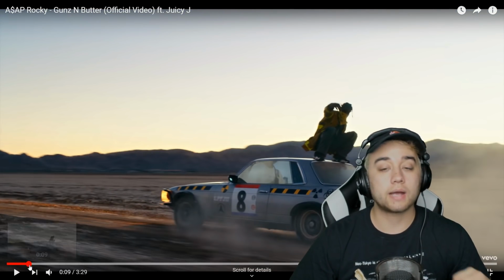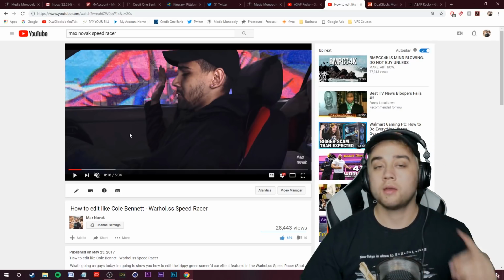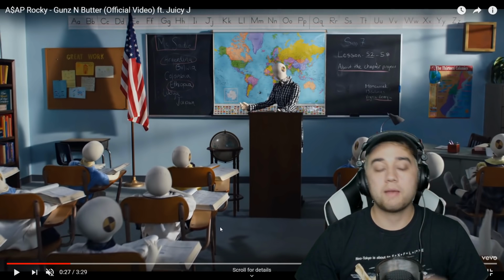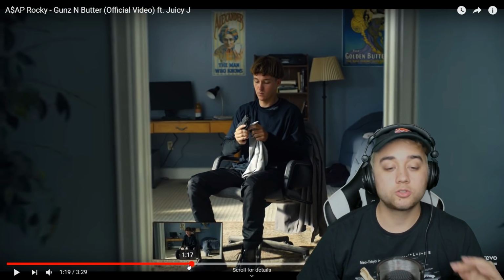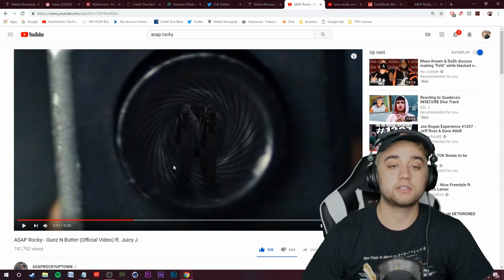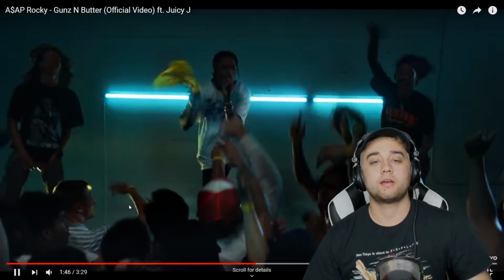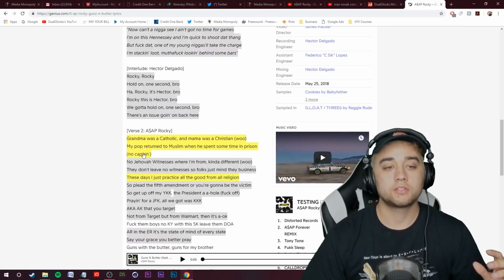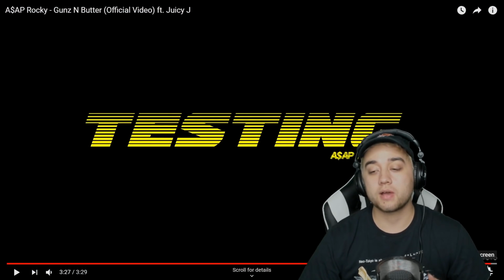A$AP Rocky - Gunz N Butter ft. Juicy J - BREAKDOWN / REACTION (MAX REACTS)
MY PACKS -

In this video I'll breakdown the new A$AP Rocky ft. Juicy J - Gunz n Butter music video that dropped today. I'll be talking about my thoughts on the video as well as a breakdown of how it was made on the production side. Enjoy!

Keywords (ignore):
asap rocky gunz n butter juicy j music video breakdown react reaction max novak travis scott yosemite glitch delete people from scene masking after effects how to handy seamless transitions bundle glitchify glitch best sci fi film music video tutorial kendrick lamar jay rock wow freestyle music video slow motion jack begert humble kings dead schoolboy q future juice wrld music video tutorial effect tutorial premiere best trap music video editing effects techniques dark video how to edit a dark video suicideboys edit moneybagg yo gunna lil wayne chief keef trap video music video soulja boy hml music video hit my line kiss me thru the phone breaking down my work travis scott sicko mode music video drake tutorial breakdown how to clone nose green screen meme color cinecom justin odisho cole bennett max novak